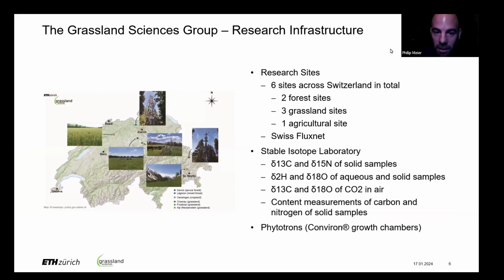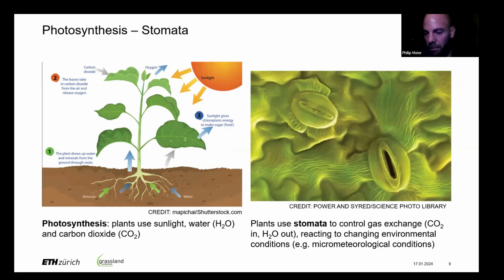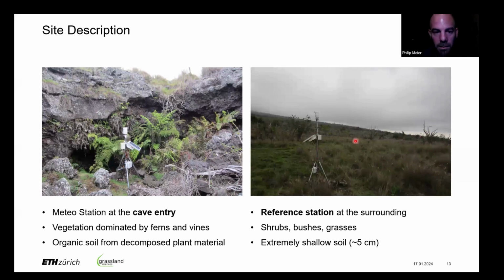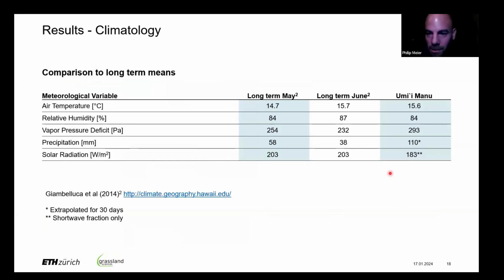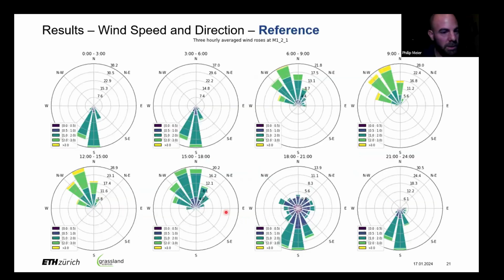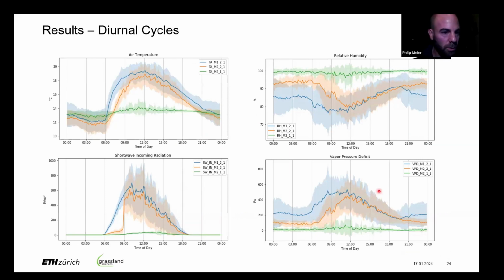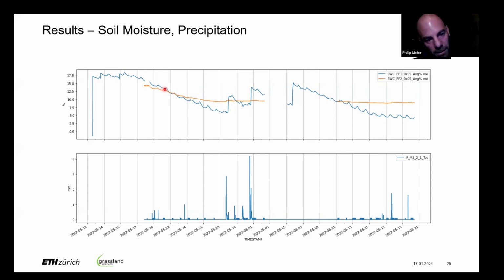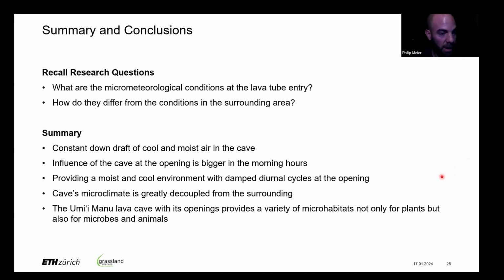January 2024 Webinar: Micrometeorological Observations in a Lava Tube Opening –Effects on Vegetation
The Hawaiʻi Experimental Tropical Forest (HETF) hosts a monthly lunchtime webinar highlighting one of the research projects conducted in the HETF. This month, we are highlighting one of our researchers.

Micrometeorological Observations in a Lava Tube Opening – Effects on Vegetation
Presented by Philip Meier

Lava tube openings as topographical features can be habitats for unique ecosystems. They can provide shelter to plant species that are otherwise not found in the surrounding environments. In this project, Philip Meier investigated a selected lava tube opening in the Puʻuwaʻawaʻa Forest Reserve by micrometeorological means. One entrance to the tube was covered by verdant ferns which were otherwise absent in the surrounding area. Meier placed two small weather stations, measuring quantities such as air temperature, relative humidity, precipitation, solar radiation, soil moisture, wind speed, and direction in the lava tube opening and in the surrounding area, respectively, in May and June 2022. With the acquired meteorological data, Meier gains insight into the conditions which may lead to the observed differences in the vegetation. In this webinar talk, Meier is happy to present the data and preliminary results of this small field study.